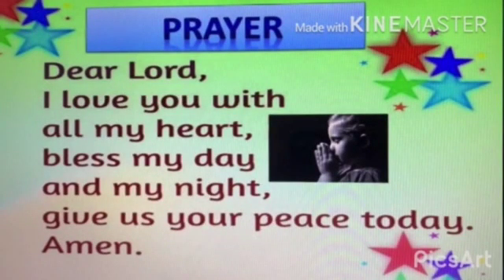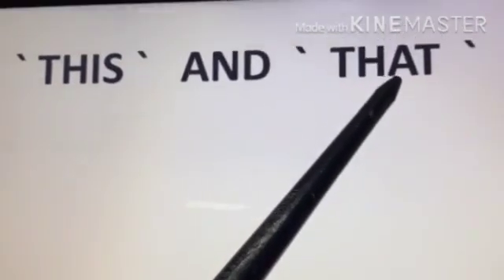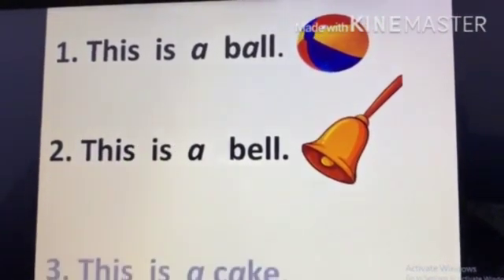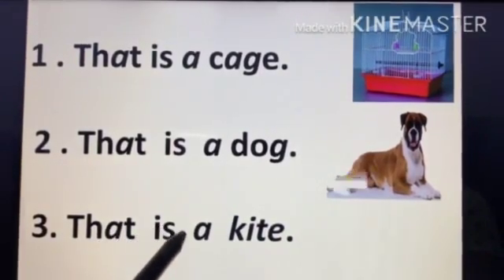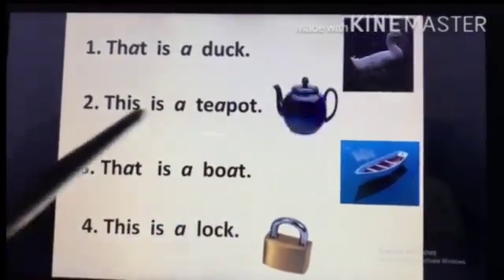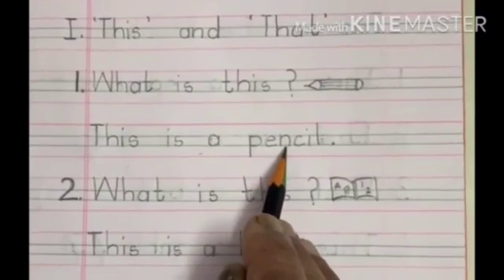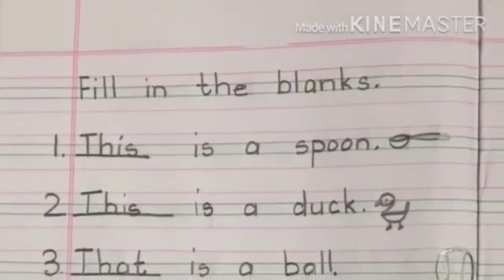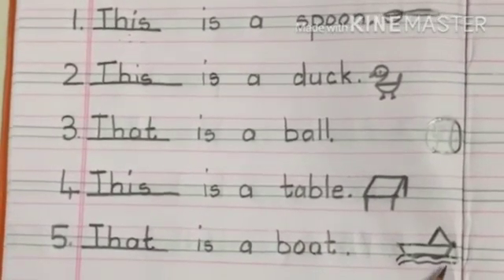July 27, 2020(4)